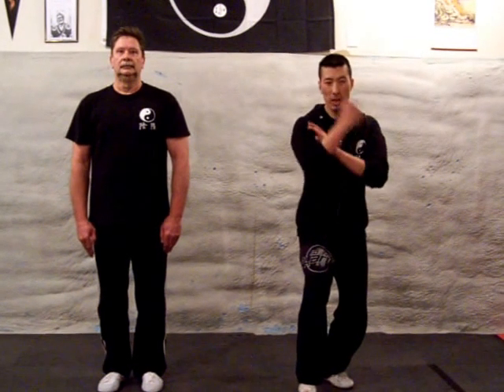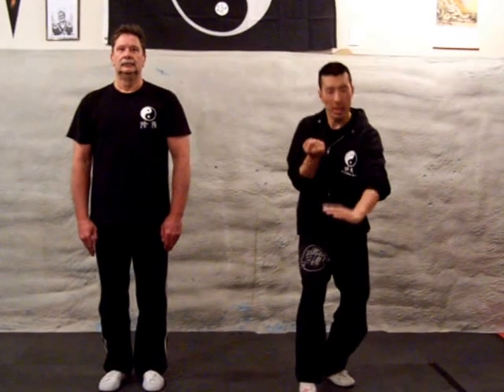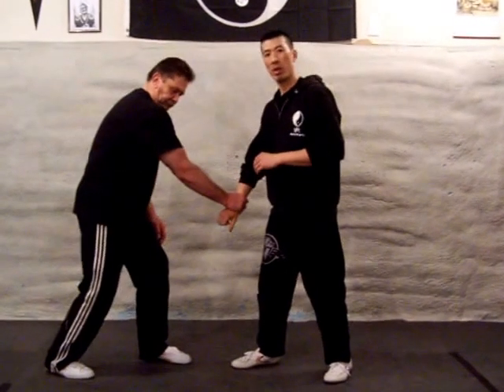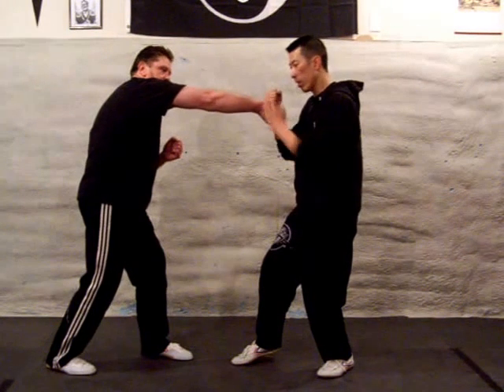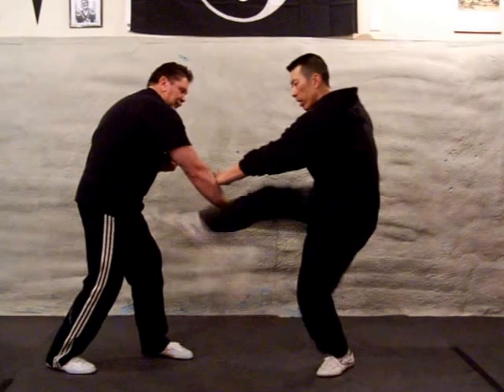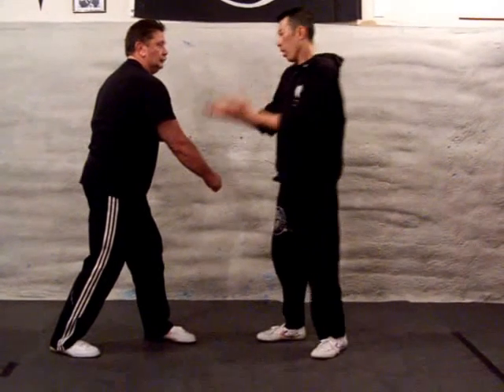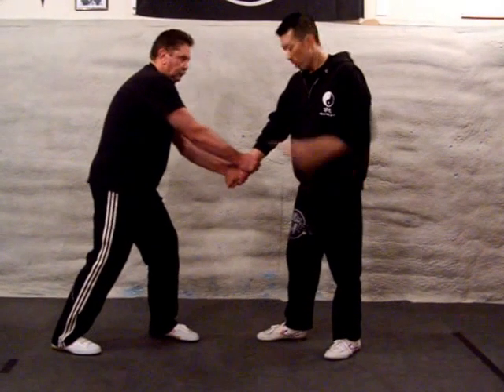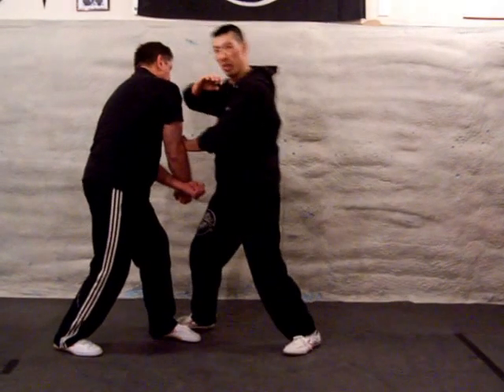Bak Mei Laat Kiu (wrist grab counter)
Bak Mei Laat Kiu (Slipping Bridge) as first seen in the Sup Gee Kuen (Siu Sek Si) form is used to counter a wrist grab.